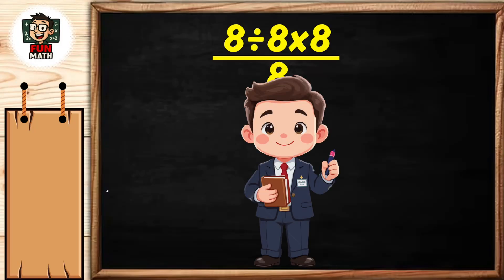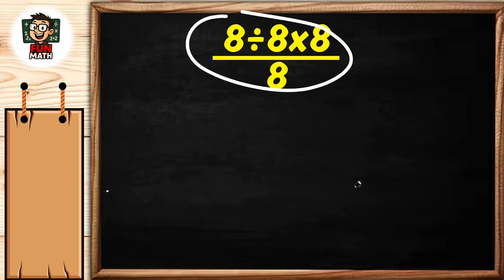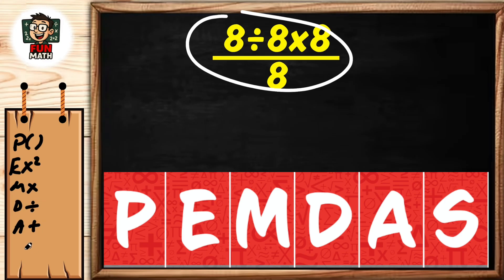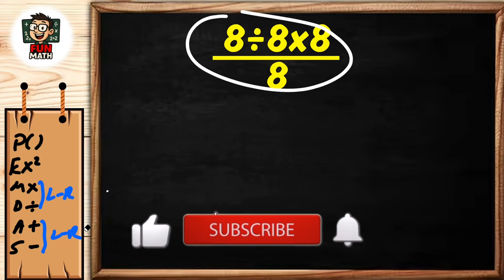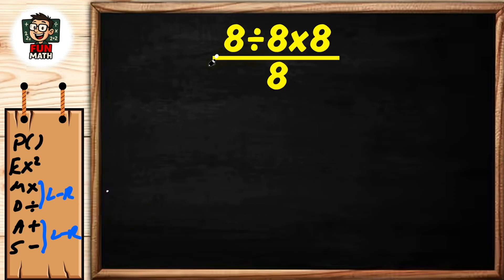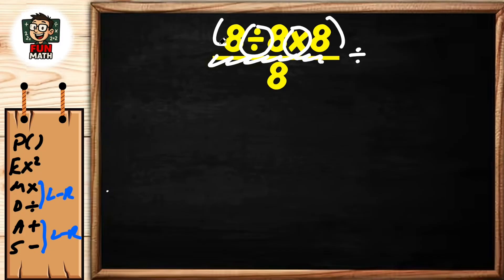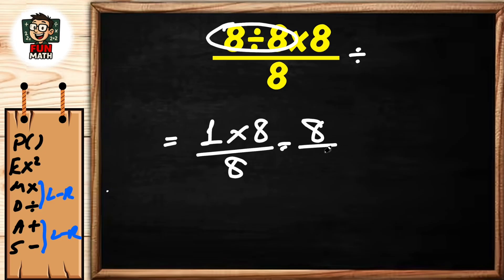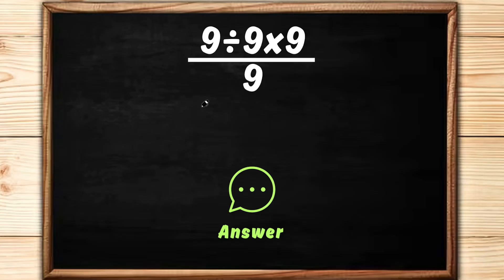Maybe 1 in 10 People Can Solve This Math Problem (8:8x8)/8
This simple-looking problem,  (8:8x8)/8 , is tricking millions online! 🤯
Do you know which operation to do first — multiplication or division? Let’s apply the PEMDAS/BODMAS rule step-by-step and reveal the real answer.
Write your answer in the comments before watching to the end! 👇
Test your brain and share if you solved it right!
Comment your answer before watching the reveal 😉
👉 Hint: Follow the order of operations (PEMDAS or BODMAS)!